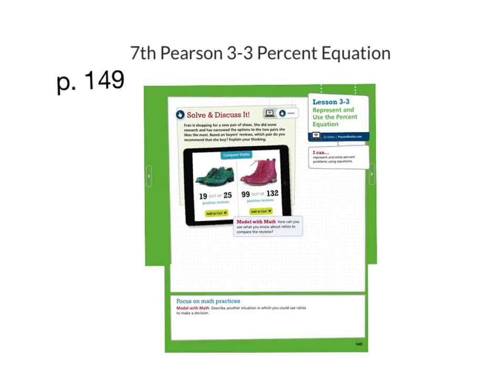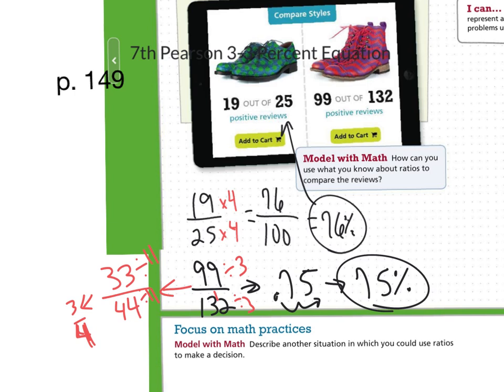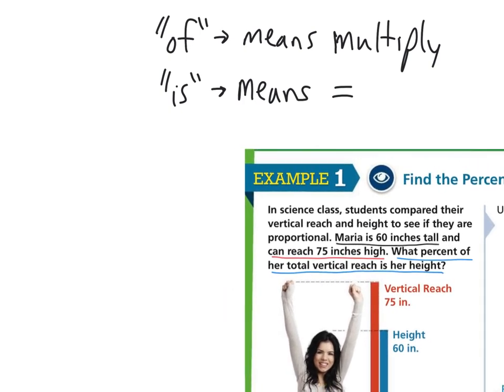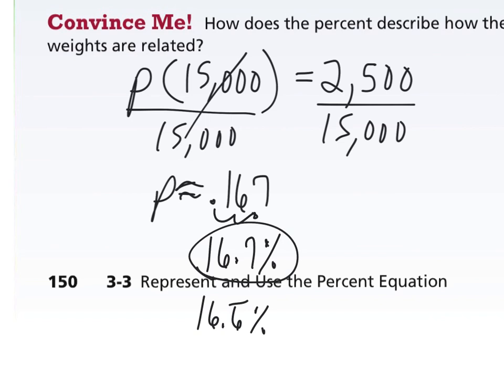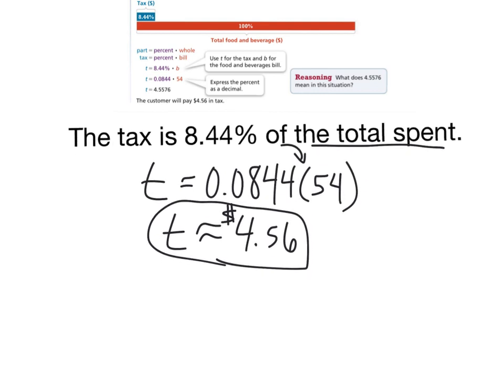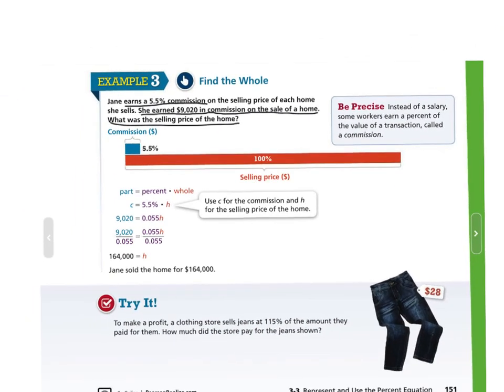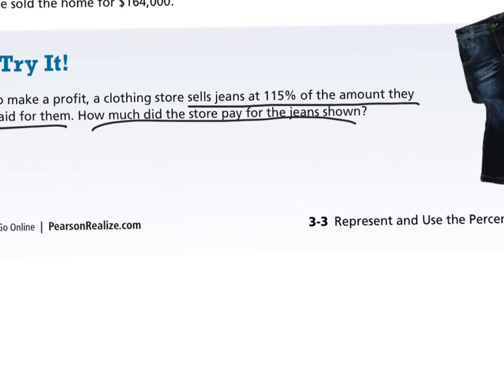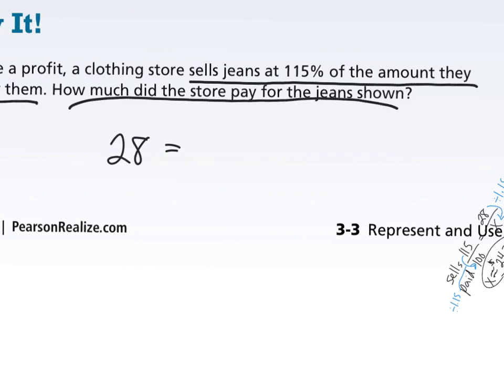(1st part) 3-3 7th Pearson - Percent Equation